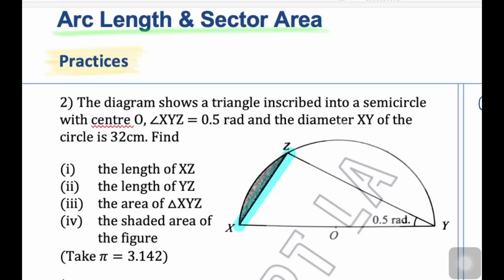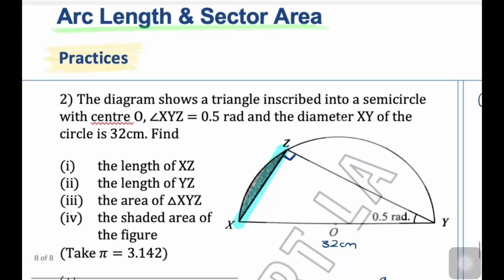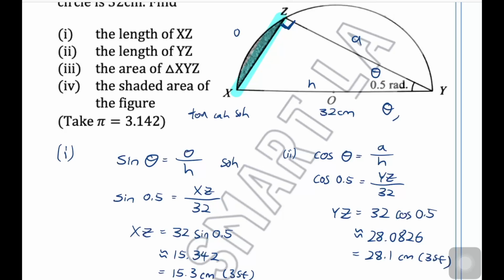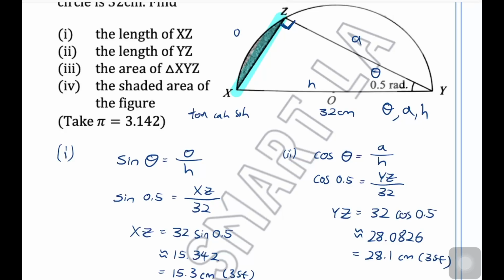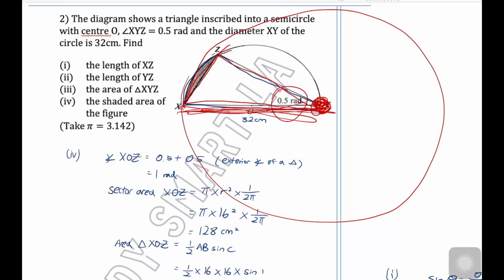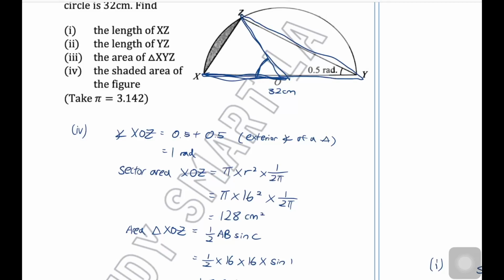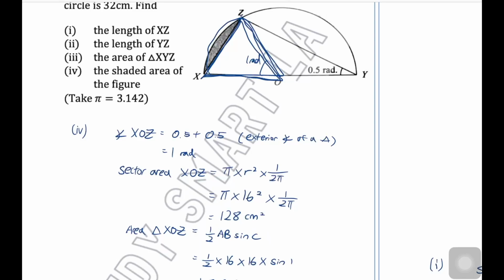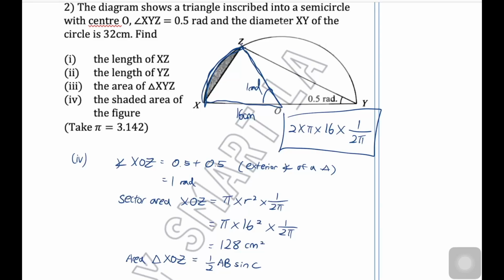Arc Length and Sector Area (Part 8) - Arc Length Sector Area Practise 2